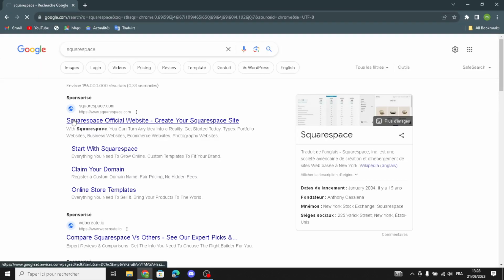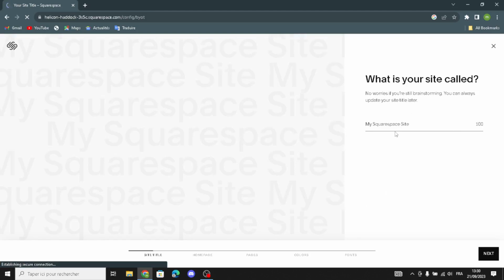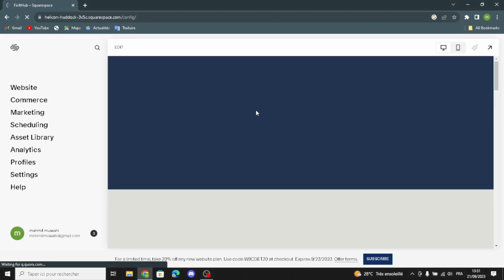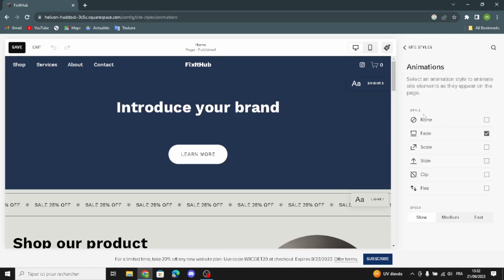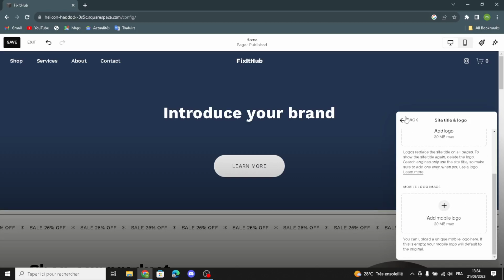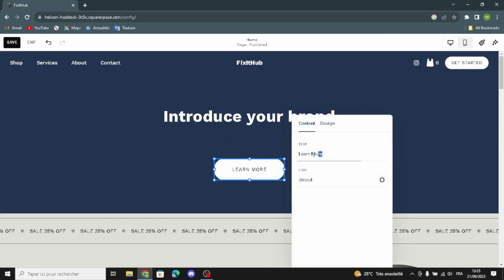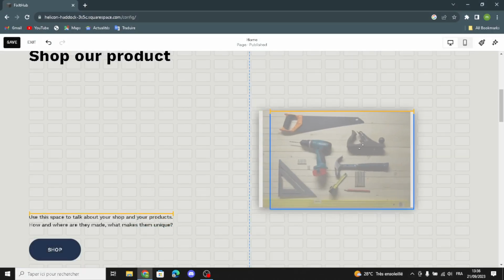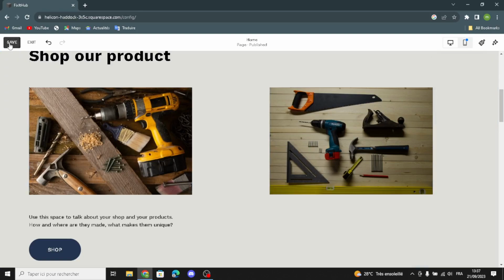How To Create a Professional DIY and Tools Ecommerce Website on Squarespace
How To Create a Professional DIY and Tools Ecommerce Website on Squarespace 2023

in this video we discuss :

Empower makers and do-it-yourself enthusiasts by learning how to establish a resourceful online store for DIY tools and equipment using Squarespace. Our comprehensive guide will lead you through the process of setting up your Squarespace website, showcasing a diverse range of tools and supplies, optimizing product listings, and connecting with craftsmen, hobbyists, and home improvement enthusiasts seeking quality tools for their projects. Dive into the world of creativity and hands-on work, and establish a thriving Squarespace ecommerce business dedicated to facilitating DIY success and innovation